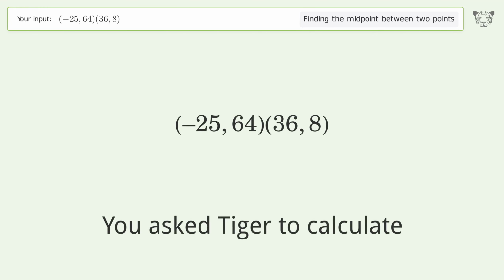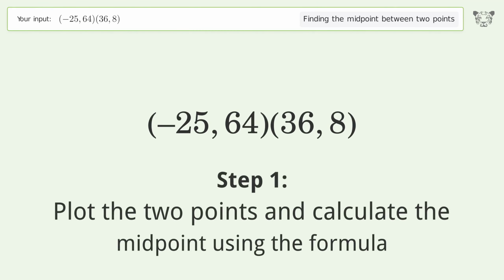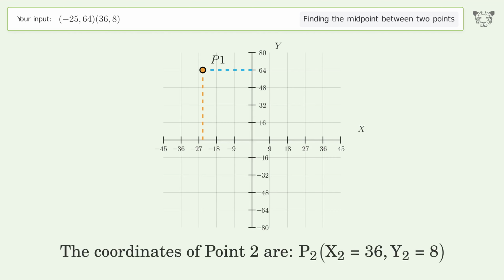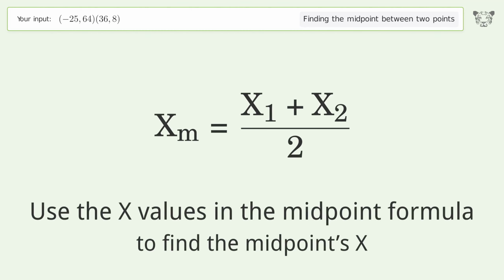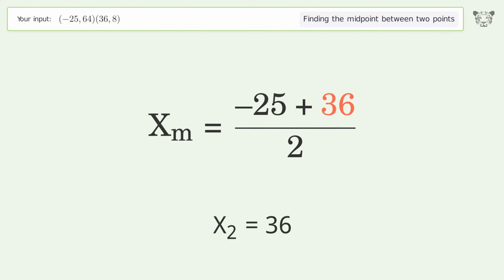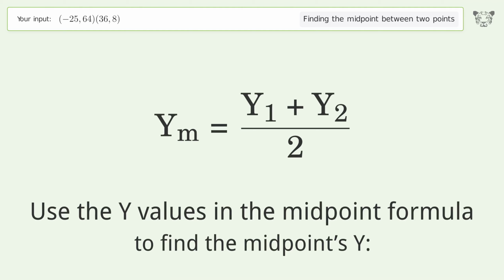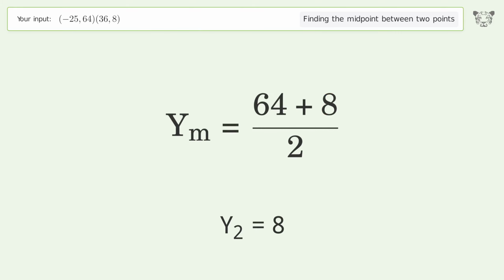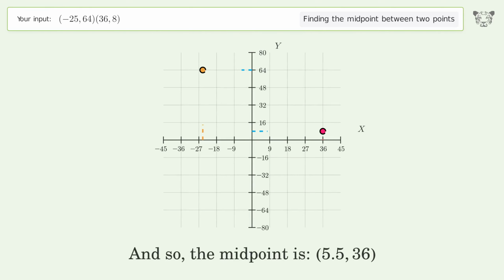Find the midpoint between two points p1 (-25,64) and p2 (36,8): Step-by-Step Video Solution